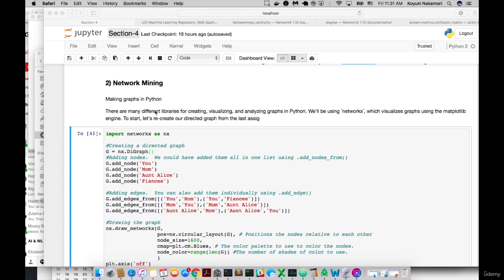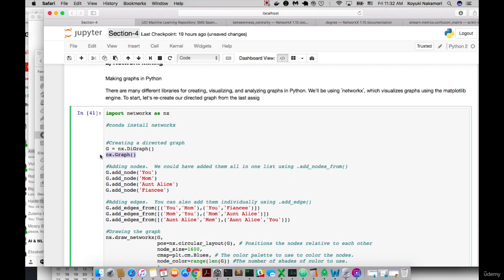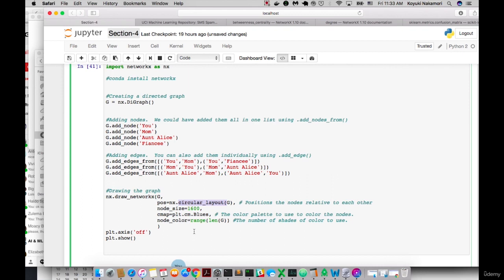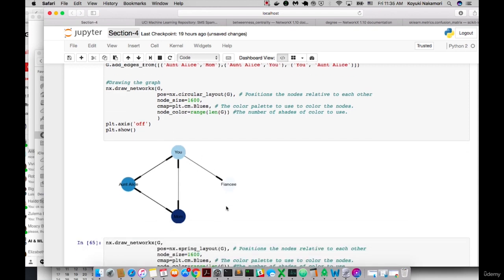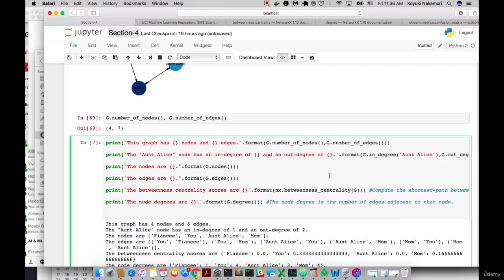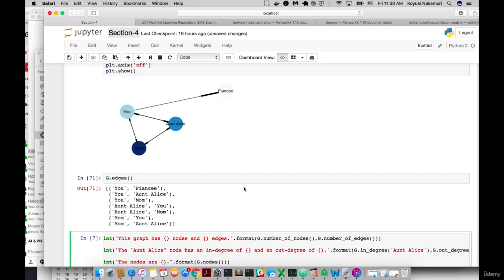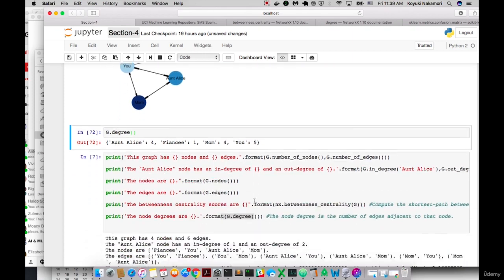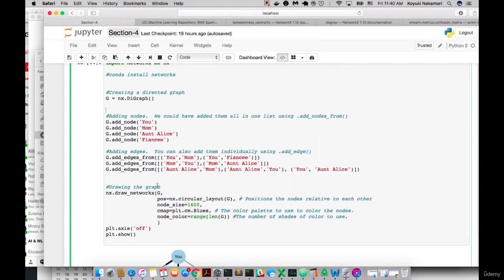DATA SCIENCE Complete Beginner COURSE: Network Mining